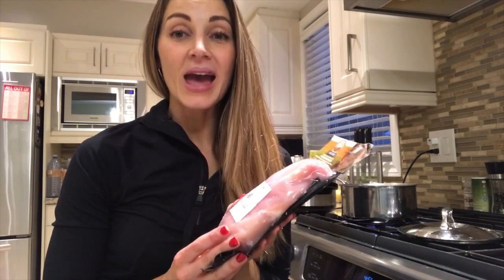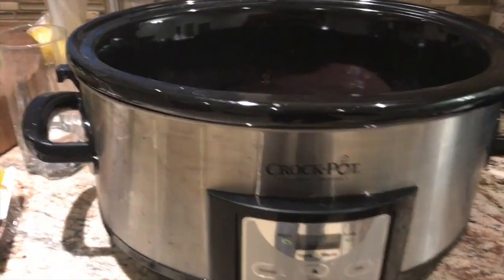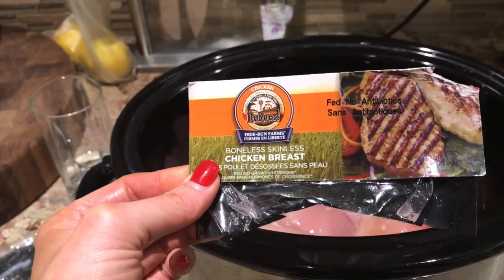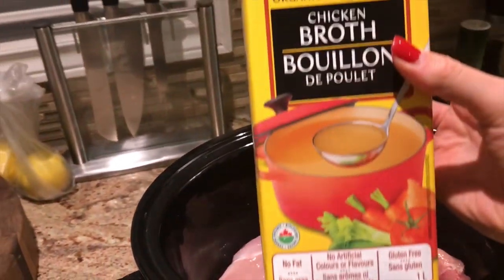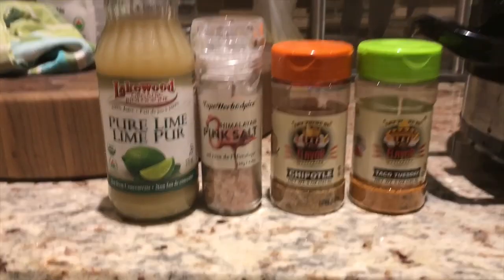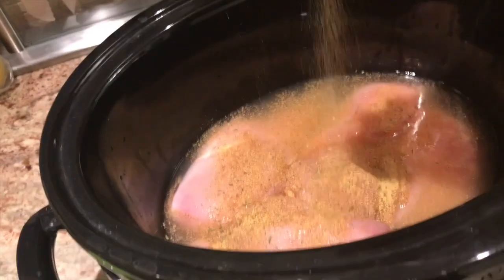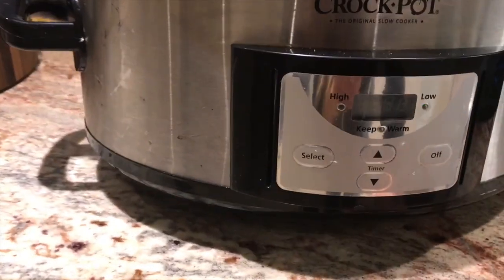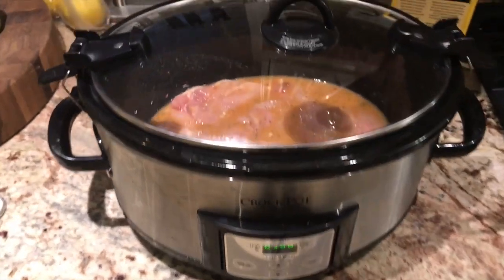Juicy and Healthy Chicken Breast Recipe - Low Calories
I know how boring chicken breast can be but also know how important of a protein source it is especially when following a more stringent nutrition plan for the ultimate fat loss results.

Check out the best way to prepare your chicken breast for the ultimate results.

Download my FREE 10-Day Busy Mom Meal Plan and use this recipe

Get my best selling e-books in 1 low price Fat Loss Kickstart bundle sale of $119